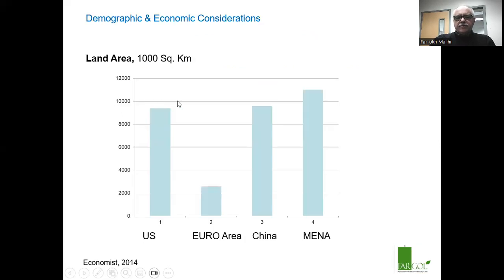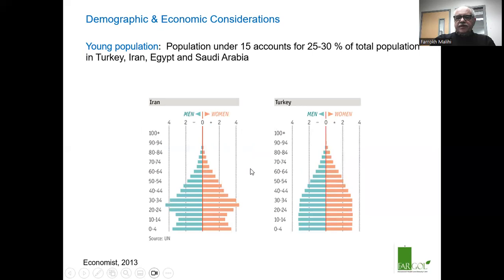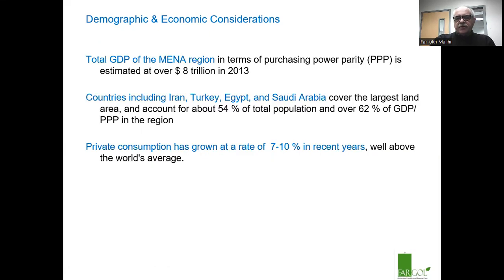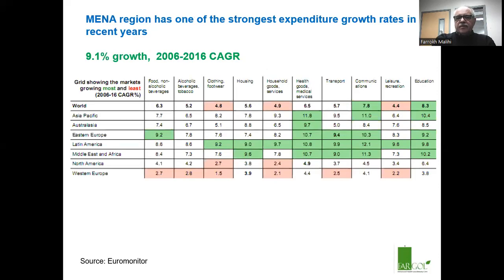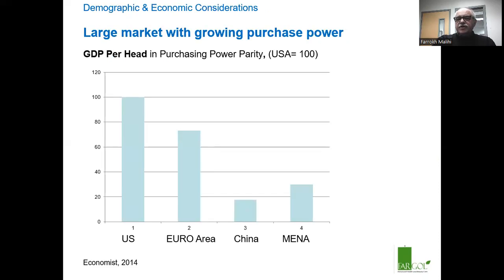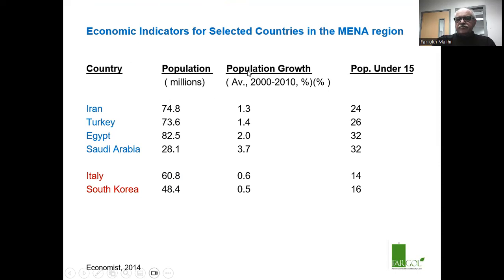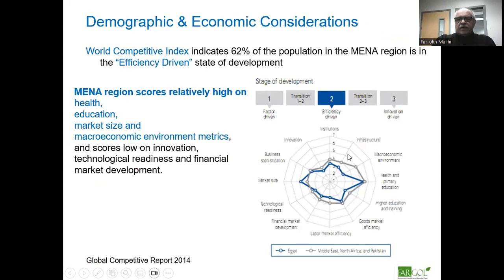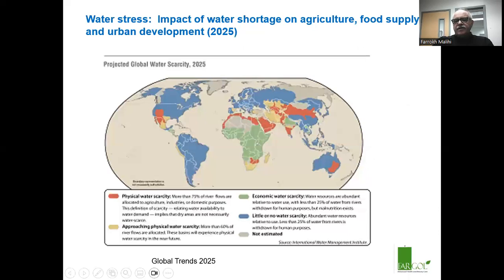Petrochemicals & Surfactant Industry in The Middle East- 2) Demography- F. Malihi, Fargol Group